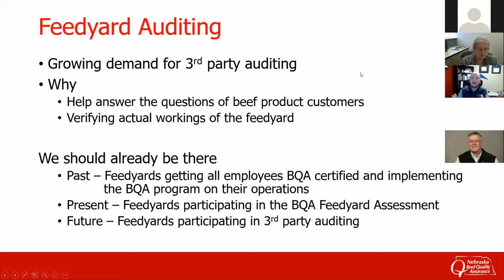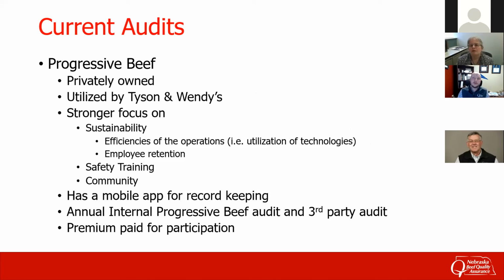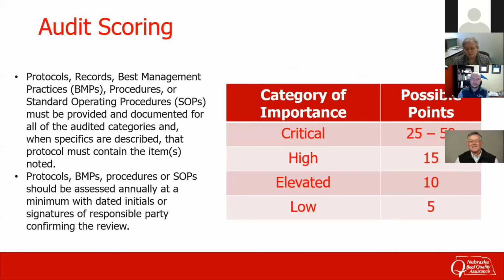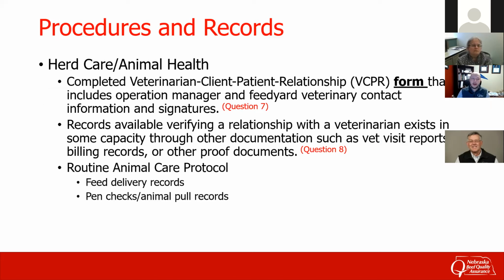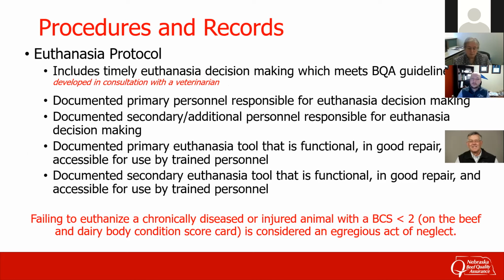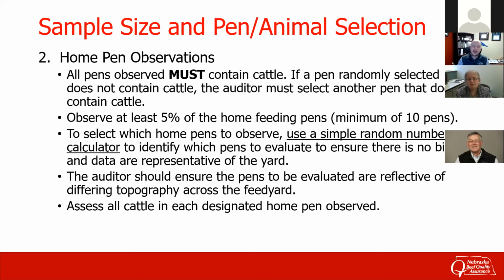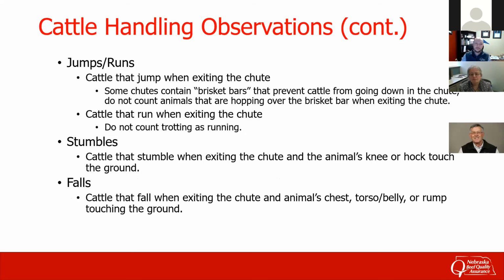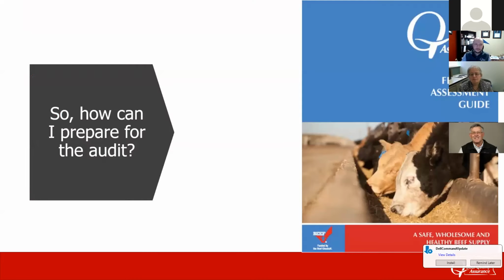2021 Feedlot Roundtable: Preparing for Feedyard Auditing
Third party auditing is something that will become familiar for all feedyards. In this presentation Jesse Fulton, Director of Nebraska Beef Quality Assurance, explains why 3rd party auditing is being conducted, what are the components of the audits (specifically the U.S. Cattle Industry Feedyard Audit Tool), and how feedyards can best prepare for a 3rd party audit.